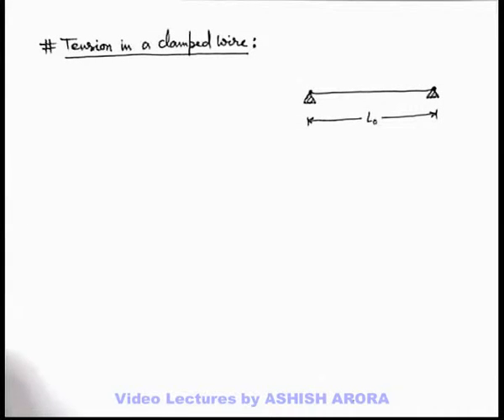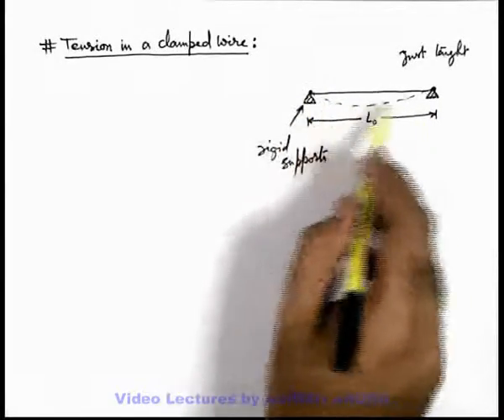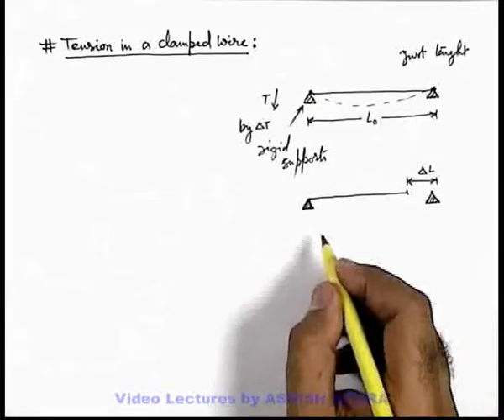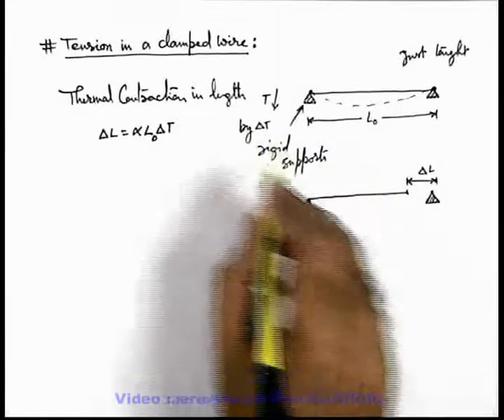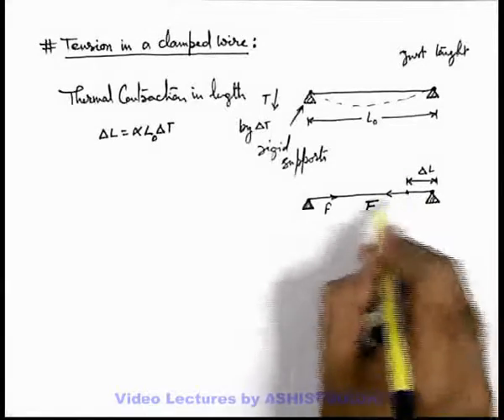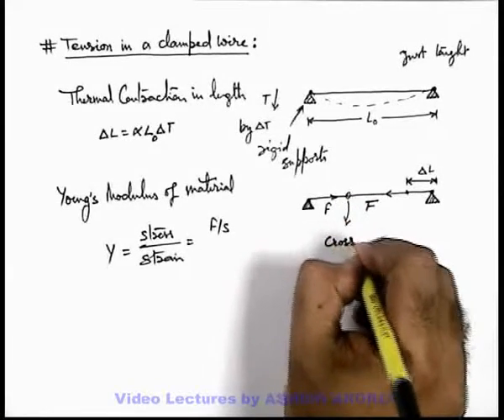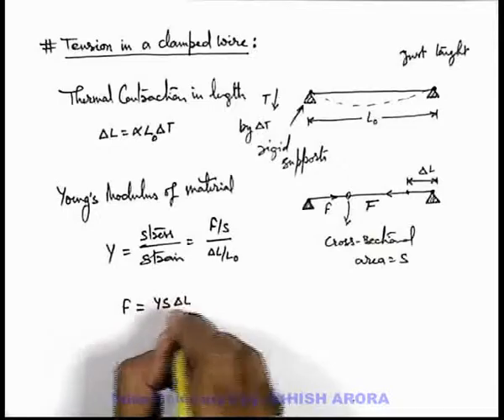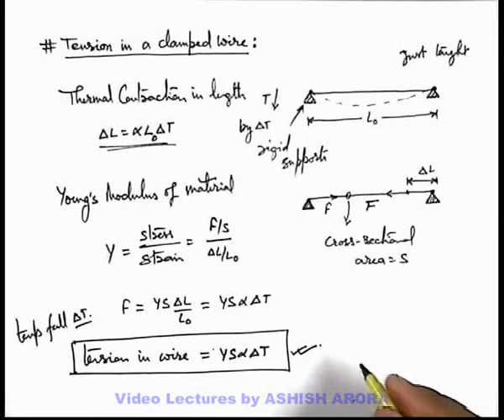6. Physics | Thermal Expansion | Tension in a Clamped Wire | by Ashish Arora (GA)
Tension in clamped wire due to thermal expansion or contraction, Young's modulus of a material.